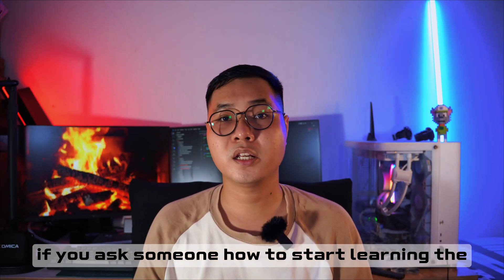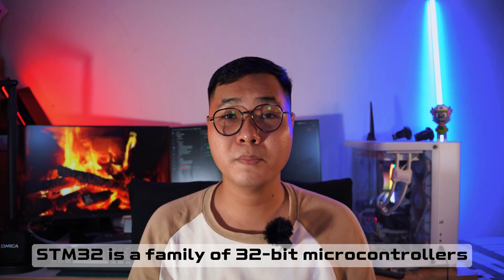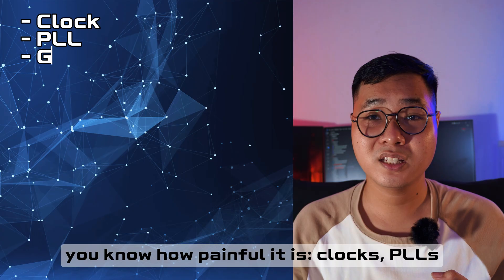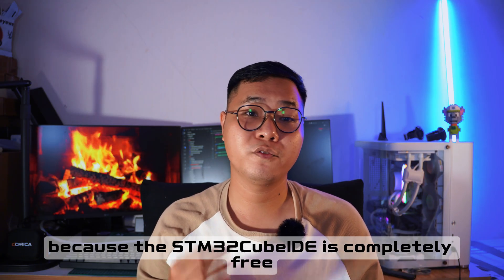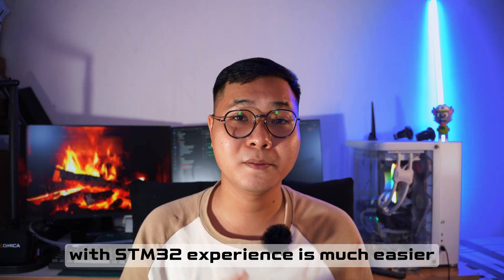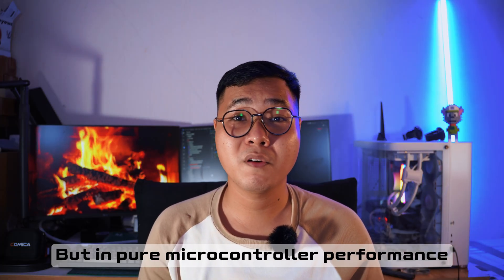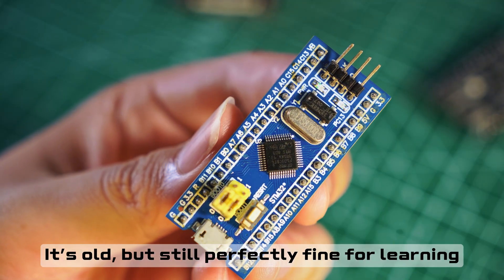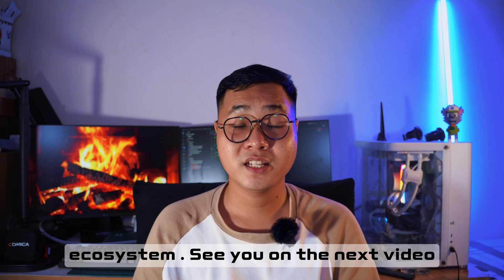Why Everyone Learns STM32 | Tools, MCU Families, and the Best Starter Tips | STM32Cube Ecosystem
In this video, we explore why STM32 has become one of the most popular microcontroller families for beginners and professionals in the embedded world.
You’ll get a clear overview of STMicroelectronics, the STM32 ecosystem, the different MCU families (F0/F1/F3/F4/F7/H7), and the tools commonly used for development.
Whether you’re just getting started or looking for a solid roadmap into embedded programming, this video gives you a complete, beginner-friendly guide to the STM32 platform.
📚 Chapters:
00:00 – Introduction
00:54 – What is STM32 Actually
02:45 – Why is STM32 So Popular
06:19 – Is STM32 Good for Beginner
08:37 – Which STM32 series you should start with